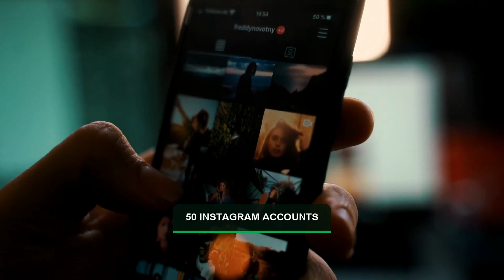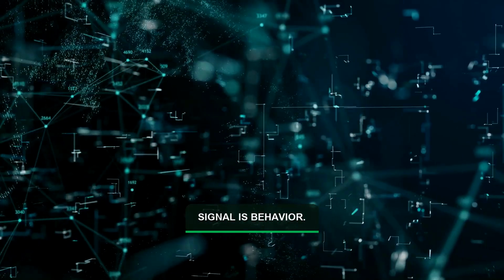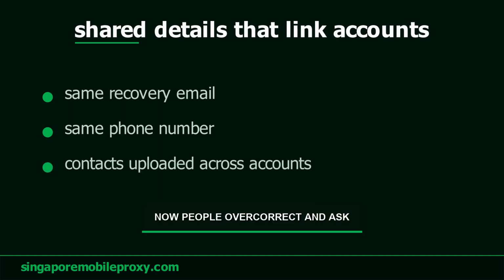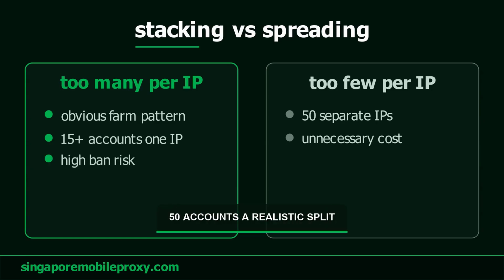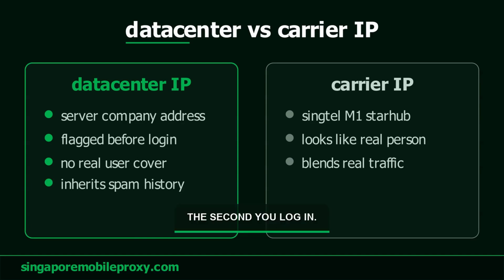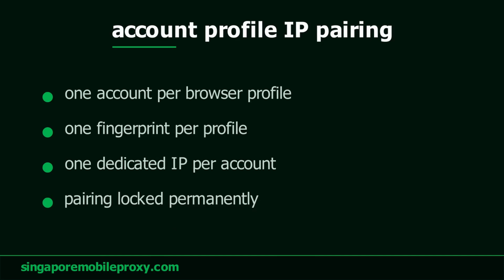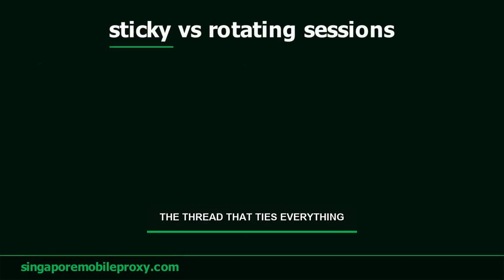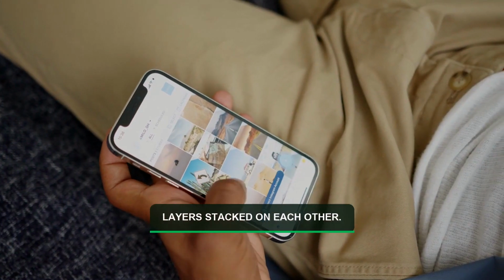How to Manage 50 Instagram Accounts on Mobile Proxies (2026)